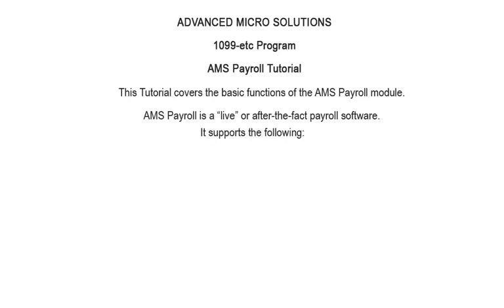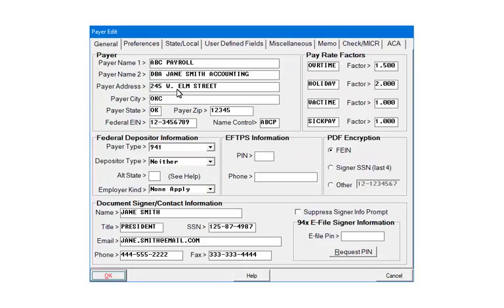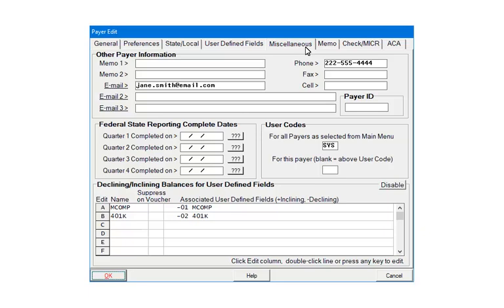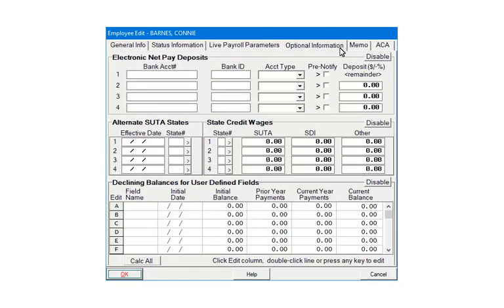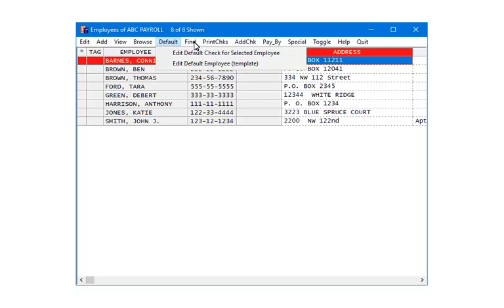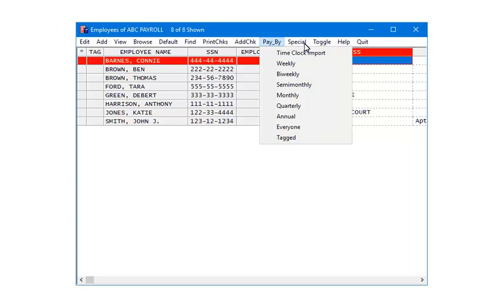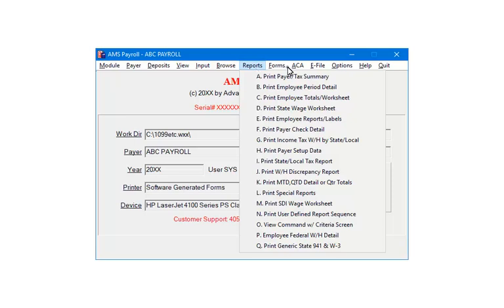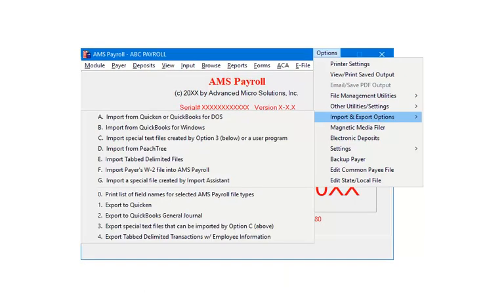AMS Payroll - Tutorial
This tutorial is an overview of AMS Payroll.  AMS Payroll is a "live" or after-the-fact payroll that supports all 50 states plus the District of Columbia.